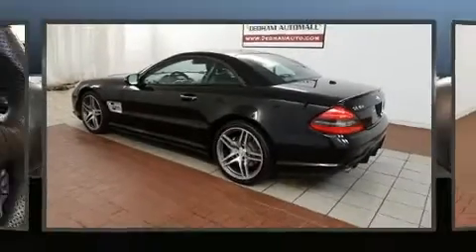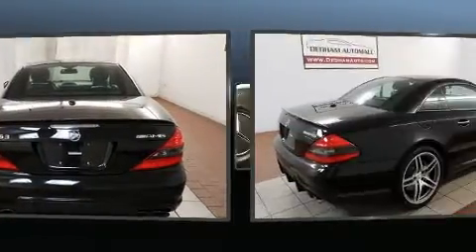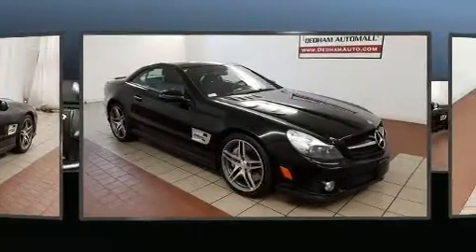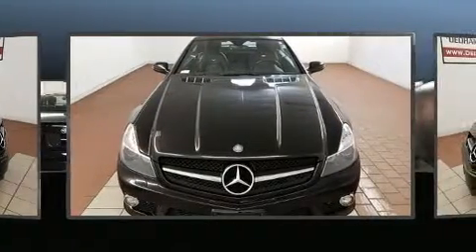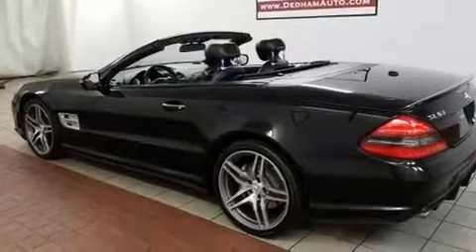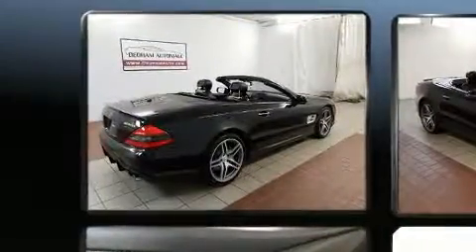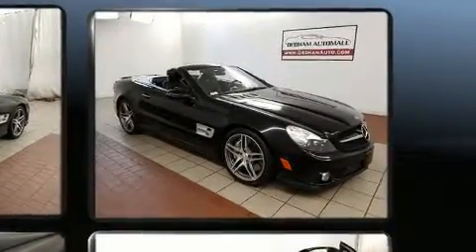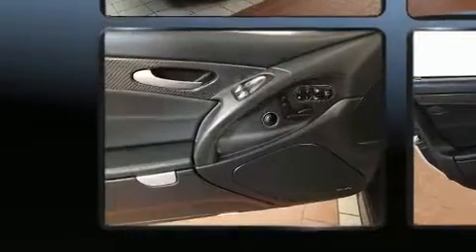2009 Mercedes-Benz SL 63 AMG AMG in Dedham, MA 02026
Step into the 2009 Mercedes-Benz SL-Class. Mercedes-Benz made sure to keep road-handling and sportiness at the top of it's priority list. It features an automatic transmission, rear-wheel drive, and a powerful 8 cylinder engine. Mercedes-Benz prioritized fit and finish as evidenced by: adjustable headrests in all seating positions, power front seats, heated seats, a headlight cleaning system, a power convertible roof, rain sensing wipers, and leather upholstery. Premium sound drives 10 speakers, providing you and your passengers a sensational audio experience. Mercedes-Benz also prioritized safety and security by including: knee airbags, front side impact airbags, traction control, brake assist, anti-whiplash front head restraints, a panic alarm, an emergency communication system, and 4 wheel disc brakes with ABS. Safety and maximum capability are assured via self leveling rear suspension, which maintains optimal driving geometry. A Carfax history report provides you peace of mind by detailing information related to past owners and service records. We pride ourselves in the quality that we offer on all of our vehicles. Please don't hesitate to give us a call.